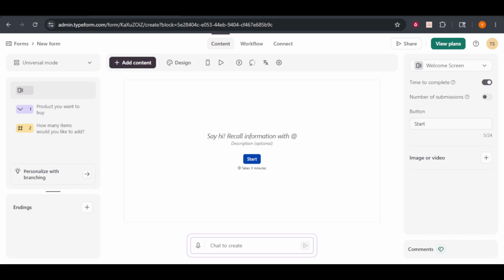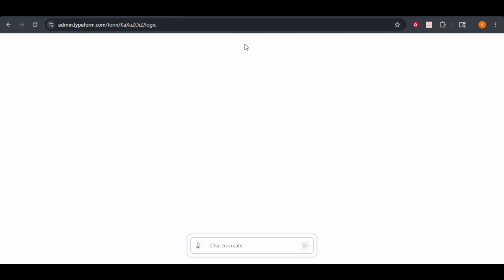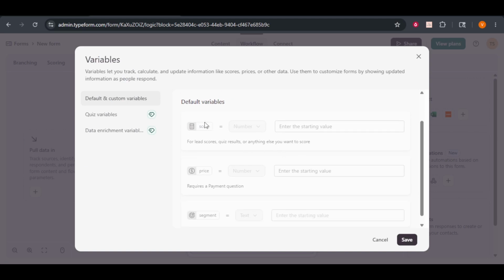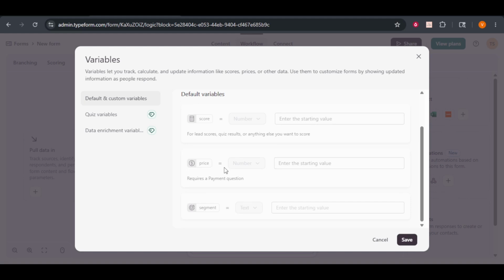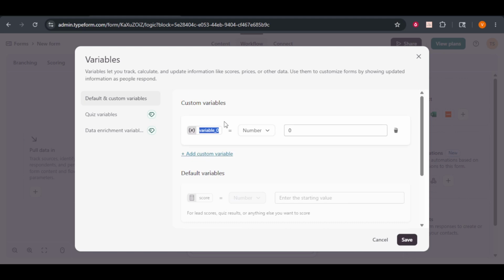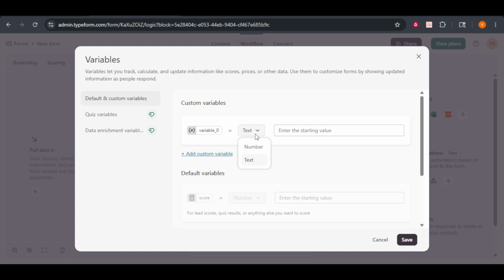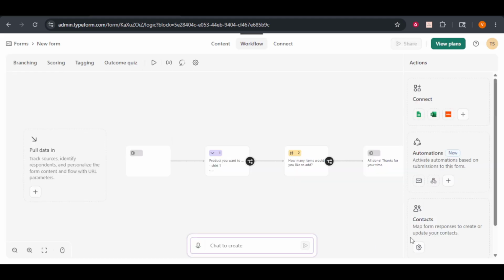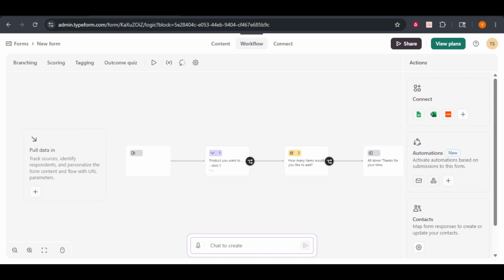How to Map Calculation Totals into Distinct Closing Pages in Typeform in 2026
Want to display different ending screens based on calculated scores or response totals in your Typeform? In this 2026 tutorial, you'll learn how to map calculation totals into distinct closing pages in Typeform. Whether you're creating quizzes, assessments, lead qualification forms, or personalized surveys, this guide will show you how to direct respondents to specific endings based on their calculated results.

In this video, you'll learn how to:

✅ Create and configure calculation variables in Typeform
✅ Assign scores to answers and response options
✅ Track calculation totals throughout a form
✅ Set up logic rules based on calculated results
✅ Map score ranges to different closing pages
✅ Deliver personalized outcomes and recommendations

To map calculation totals into distinct closing pages in Typeform, sign in to your account, open your form builder, create calculation variables, assign values to answers, and use Logic settings to define score ranges. You can then connect each range to a unique ending screen, allowing respondents to see personalized results based on their final calculated score.